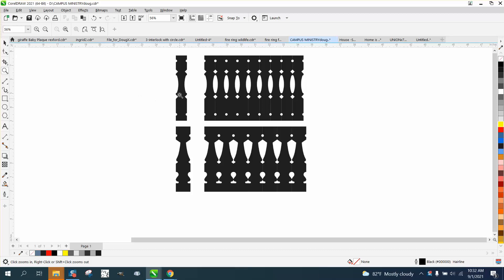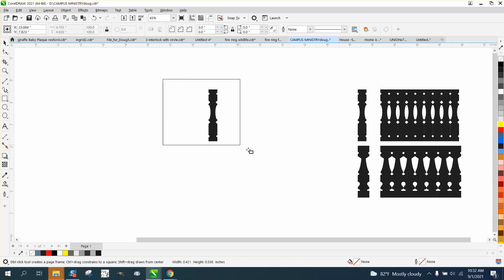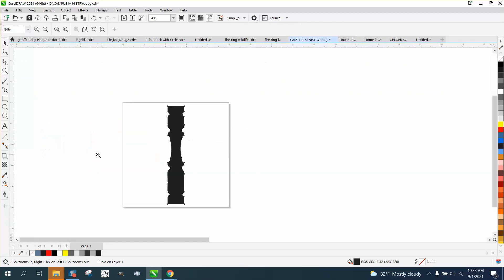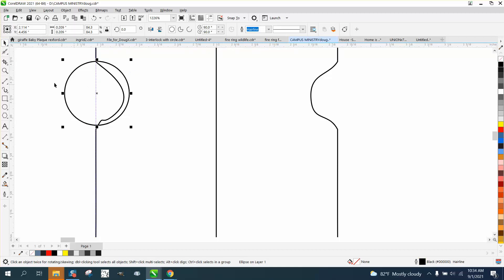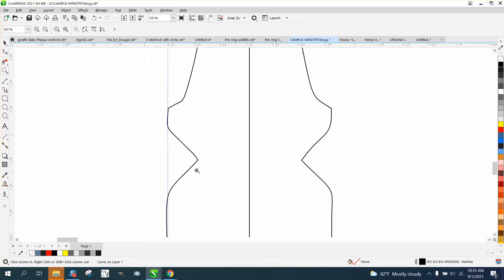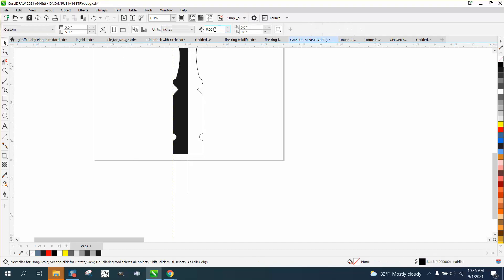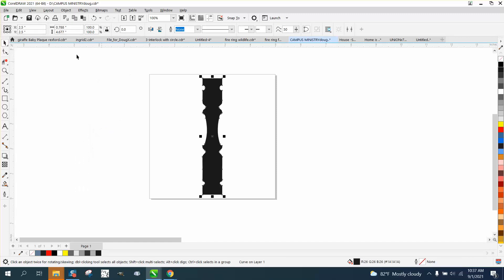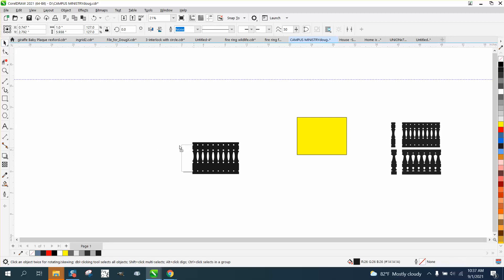Corel Draw Tips & Tricks Trace and Clean up this Drawing